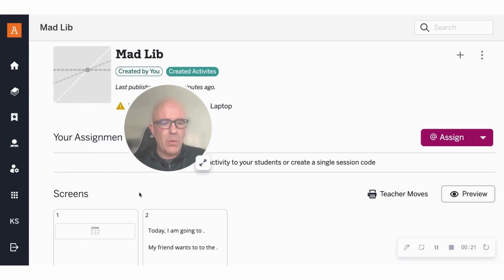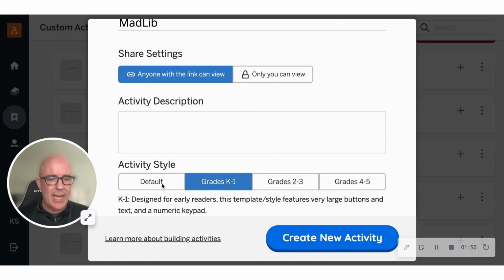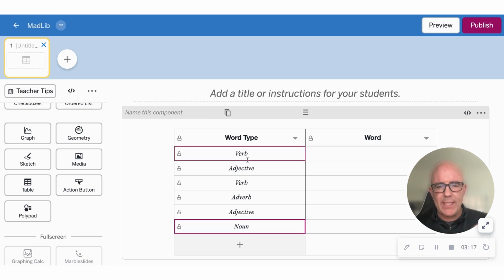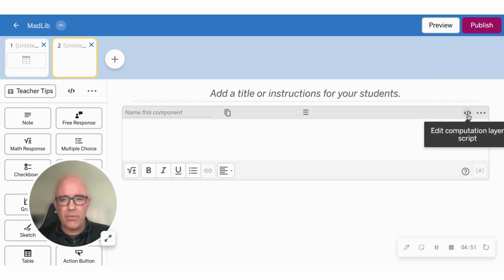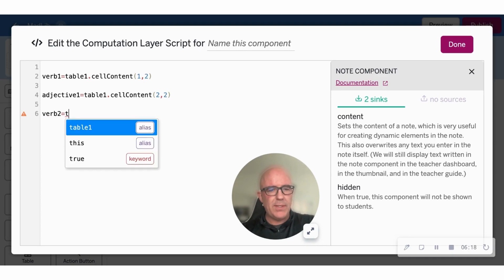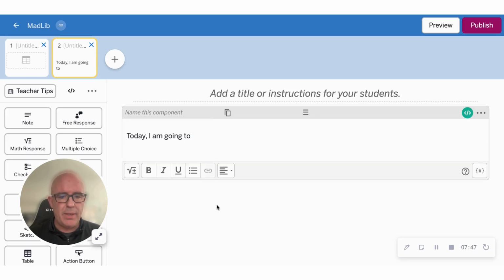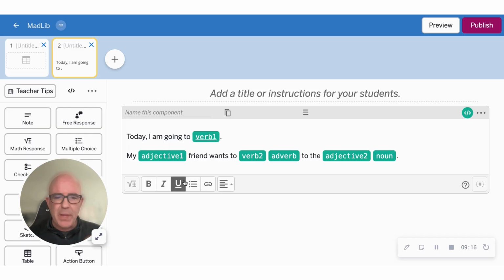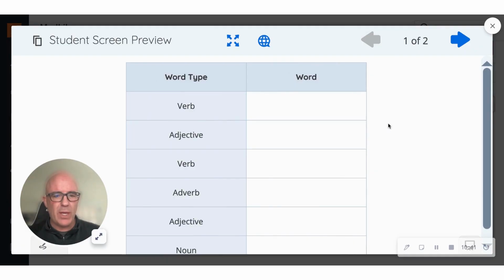Step 5: Add a Mad Lib (for literacy lessons)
Ready to build some fun literacy activity screens? In just 10 minutes, learn how to add Mad Libs to your custom lessons and create engaging, personalized writing experiences that get students excited about storytelling.